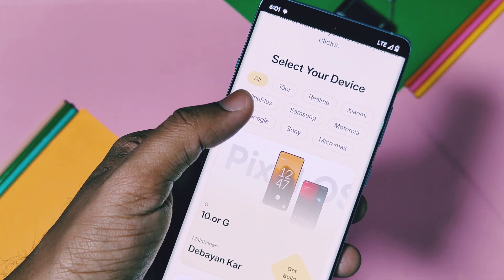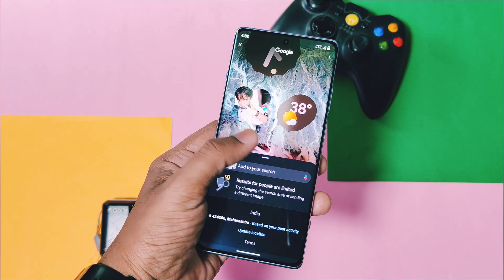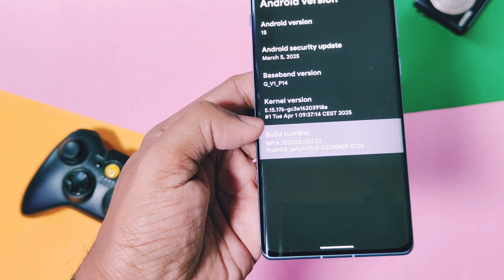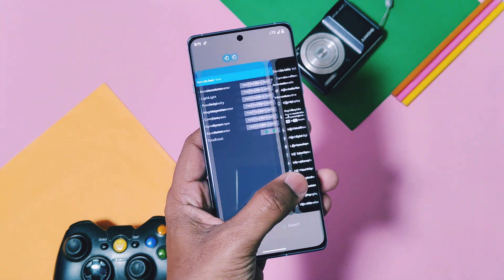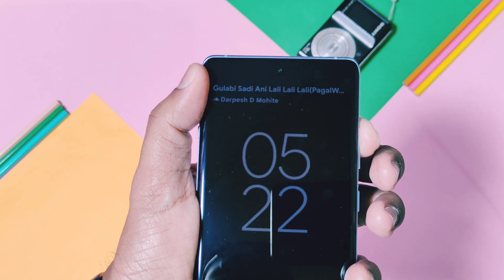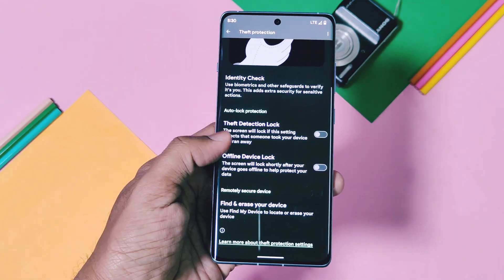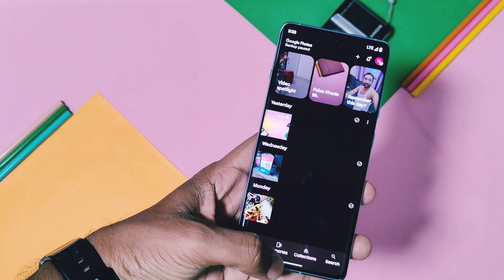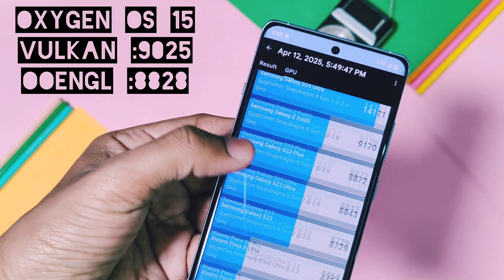Get pixel experience with Pixel OS custom rom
Hey what's up guys welcome back you are watching 4U tech. Pixel OS is known for the pure pixel device experience for any android devices. Pixel OS supports lots of OEMs like OnePlus, Xiaomi, samsung, Sony etc

After pixel experience  project got dead pixel OS project is only hope for us and it's right on the Mark. Pixel OS team has started to roll out there april 2025 updates for all devices.
officially supported devices like OnePlus 12R also got this build
I also given custom GSI build link of this update in video description so most of android devices can now enjoy this beuty

Today we are going to review this build it's chages we discussed everything for newcomers how they will get pixel device experience after flashing this rom including pixel UI, features and fluidity.

We did performance test on OnePlus 12R and compared it with  Stock rom we also shown one of the special feature of this rom available for 12R with bugs. So watch this video till the end now without further delay let's get started
PixelOS is an AOSP based ROM, with Google apps included and all Pixel goodies.

Supported devices:
Realme C2 realme 6/6i(Indian)/6s/Narzo
Realme C3/Realme Narzo 10A Realme GT Neo 2 realme GT Master Realme GT 2 realme 5/5i/5s Realme 7/Narzo 20 Pro/Narzo 30 4G
Realme 8i/Realme Narzo 50

Xiaomi
Poco F3/Mi 11X/Redmi K40  Xiaomi MI 10T Pocophone F1 Xiaomi Mi 9 POCO M3 Xiaomi 11 Lite 4G Xiaomi 12 Redmi K20/Mi 9T Xiaomi 12T Pro / Redmi K50 Ultra Redmi Note 9 Pro 5G/ Mi 10i 5G/ Mi 10T Lite 5G Redmi Note 8/8T
Xiaomi Mi 9 SE Redmi 9 Redmi 9T / 9 Power / 9T NFC Xiaomi 11 Lite 5G NE Poco F5/Redmi Note 12 Turbo POCO M2 Pro / Redmi Note (9S/Pro/Pro Max/10 Lite) Redmi Note 4/4x
Redmi K40S/POCO F4 POCO F6 Xiaomi Pad 6
Redmi 12 5G/Poco M6 Pro 5G Xiaomi 12 Pro

Oneplus :
OnePlus 12R/ACE 3 5G OnePlus Nord CE 4
OnePlus 7T Pro OnePlus 9RT 5G OnePlus Nord CE 2 Lite

Samsung
Samsung Galaxy S10e Samsung Galaxy S10
Samsung Galaxy S10+ Samsung Galaxy S10 5G Samsung Galaxy Note 9 Samsung Galaxy Note10 Samsung Galaxy Note10 5G Samsung Galaxy Note10+ Samsung Galaxy Note10+ 5G Samsung Galaxy F62/M62Samsung Galaxy S9+Samsung Galaxy S9

Timeline:
00:00 intro and important into(must watch)
01:30 About device details of pixel OS APRIL update (must watch)
02:01 pixel experience with pixel os(must watch)
02:54 Detailed pixel gestures features (must watch)
03:49 Pixel security (must watch)
04:30 OnePlus exclusive feature by pixel OS (must watch)
05:11 Pixel fluidity and performance vs oos15(must watch)
06:30 what's working and bug(must watch)
07:27 Final verdict (must watch)
Pixel experience custom rom
Pixel OS custom rom
Pixel experience android 15
Pixel experience review
Pixel OS rom update
Pixel OS update
Pixel OS android 15
Pixel OS review
Pixel OS android 15 review
Pixel OS redmi note 10 pro
Pixel OS for redmi note 10
Pixel OS for redmi note 4
Pixel OS for poco f1
Pixel OS for poco m2 pro
Pixel OS for OnePlus 7t
Pixel OS install
android 15 for sony
android 15 for Xiaomi
android 15 for realme
android 15 for fairphone